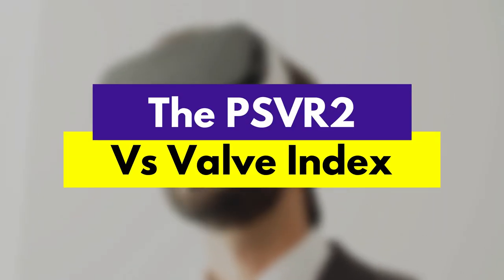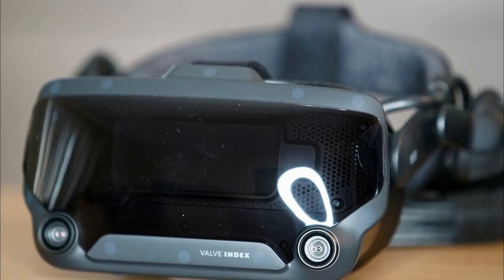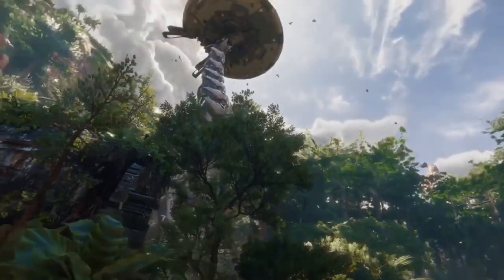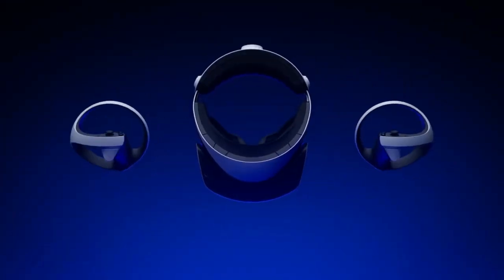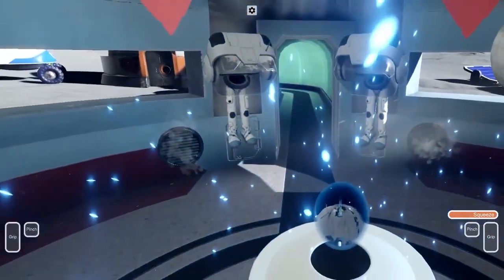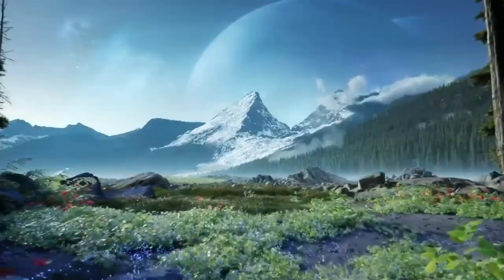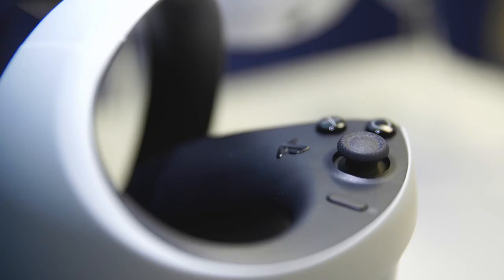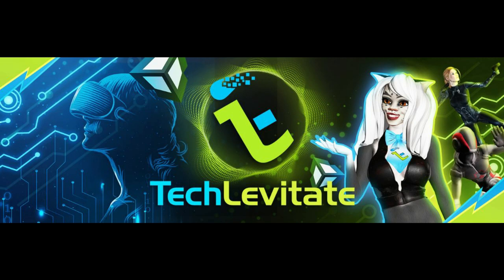Which is Better: PSVR2 or Valve Index?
In this video, we're going to compare PSVR2 and Valve Index and decide which is better!

We'll compare the two VR headsets in terms of features, performance, and price. We'll also take into account the ratings and reviews from other users to help you make the best decision for your needs. So which virtual reality headset is better? PSVR2 or Valve Index?

Chapters
00:00 Introduction
00:58 Display
01:56 PSVR2 and Valve Index Display Engine
03:07 Tracking
04:35 Games and Content